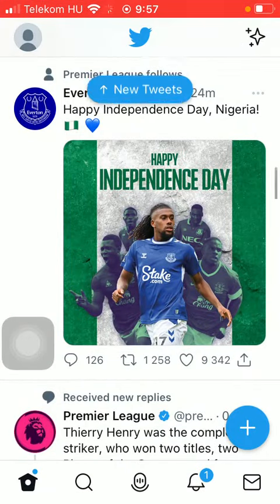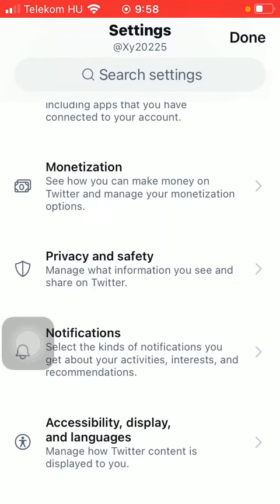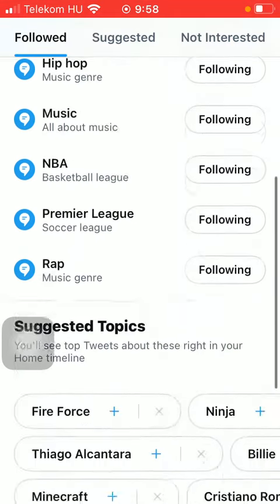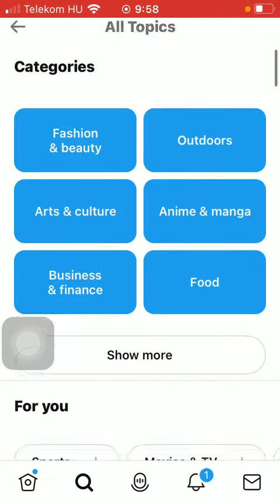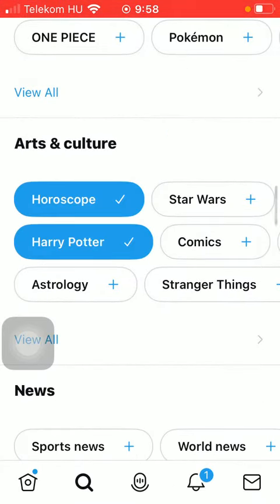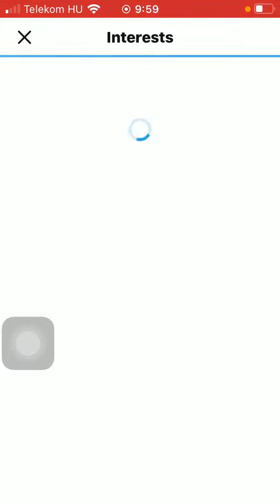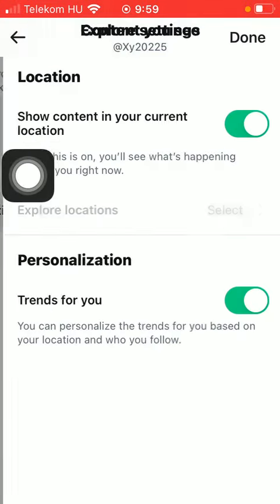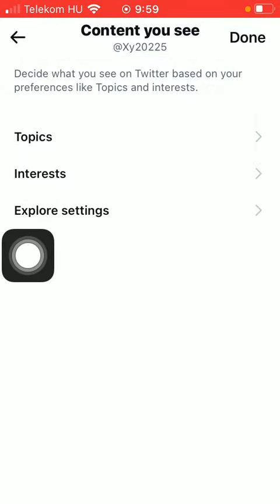How to decide what you see on Twitter?